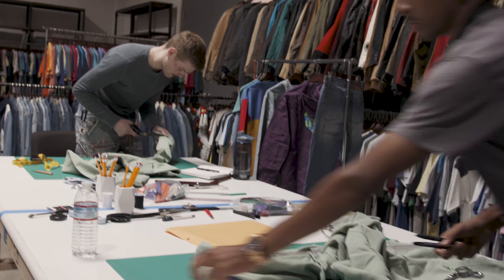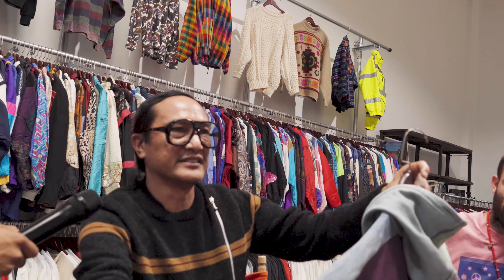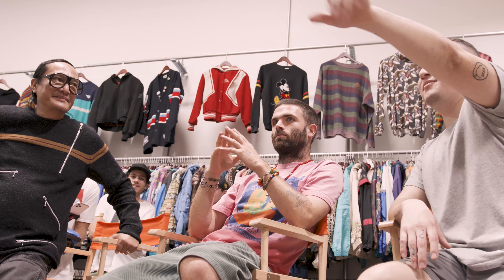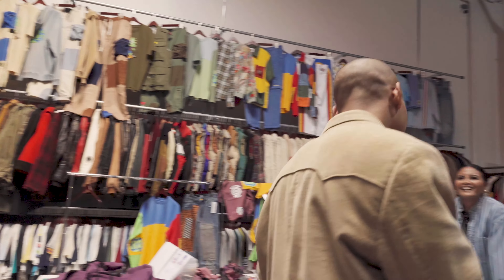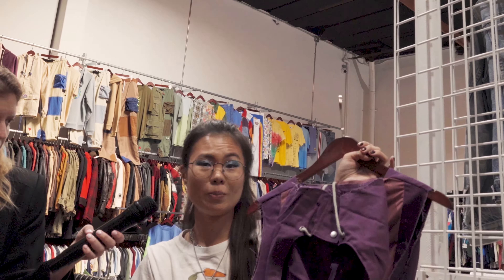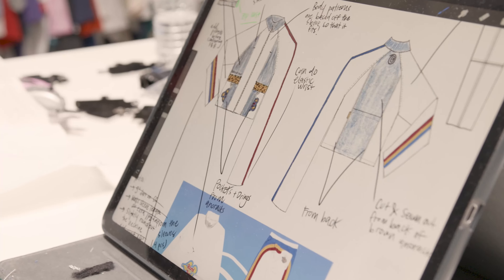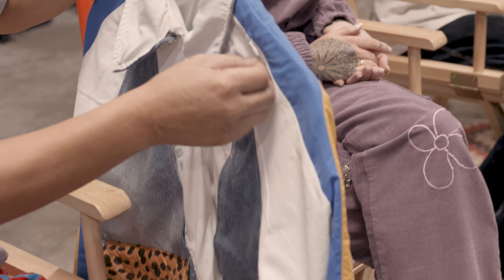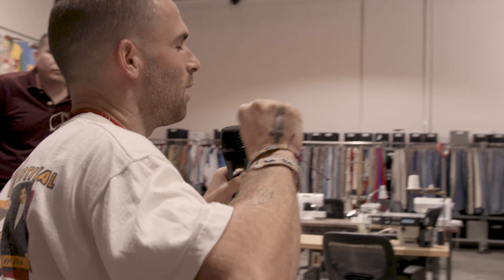Round Two Competition - "The Final Fit" Ep. 2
R2 Upcycling Competition Episode 2!

Check out these upcyclers/ designers making new creations using Round Two pieces from past collections. Find out the 2nd contestant moving to the GRAND FINALE.

Featuring Special Guest" Sami Ryan" and judges Sean Wotherspoon, Rich Cofinco, and Creator/ Designer, Pancho Flores.

Produced by Ezze Live App